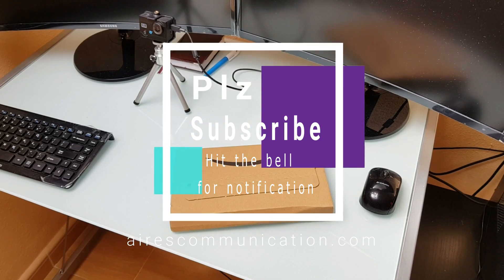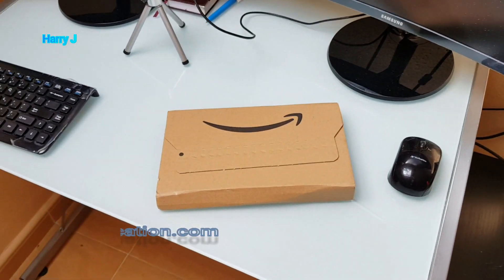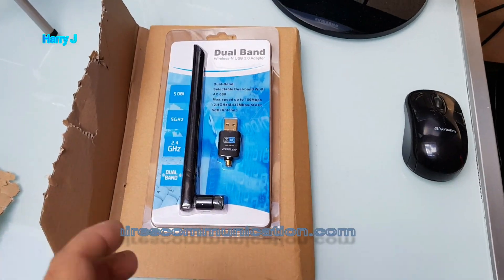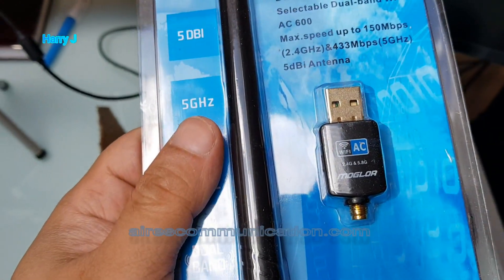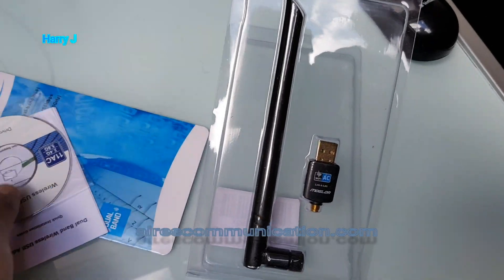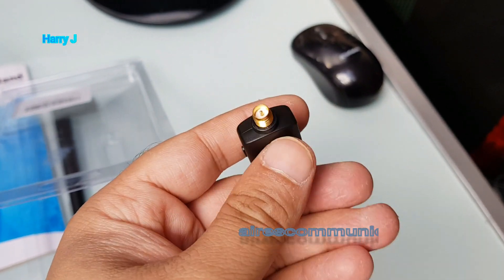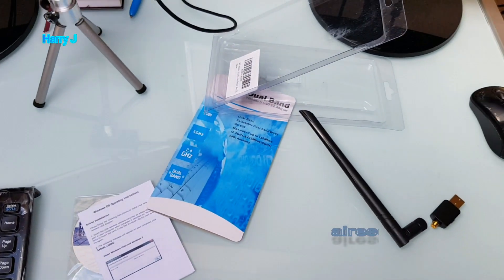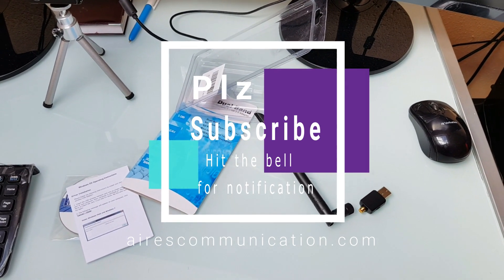Dual band WiFi Antena Adaptador 600Mbps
Adaptador Antena WiFi USB 3.0 600Mbps Receptor 802.11AC con Dual Banda (5GHz 433Mbps/2.4GHz 150Mbps) 5dBi WiFi Dongle Compatibie Windows 10/XP/7/8/8.1/vista/2000,Mac OS/Linux